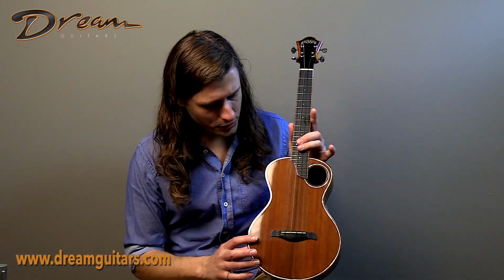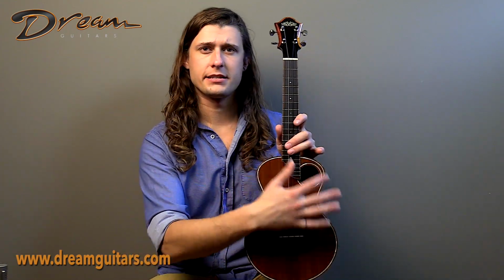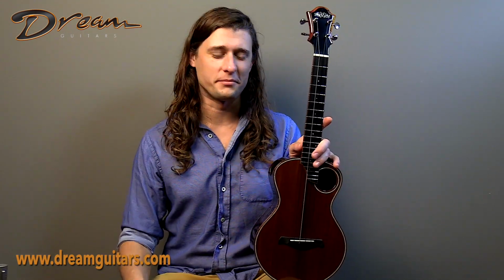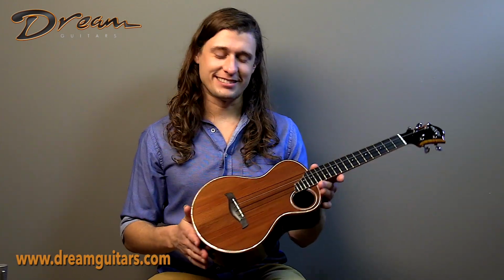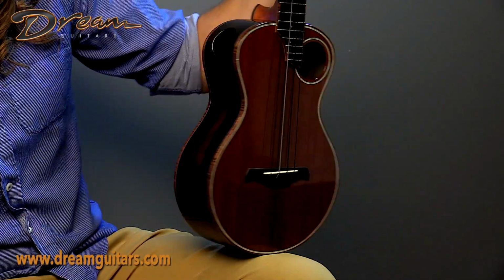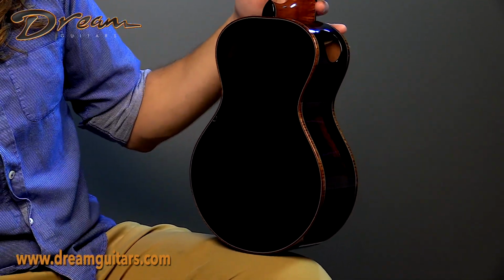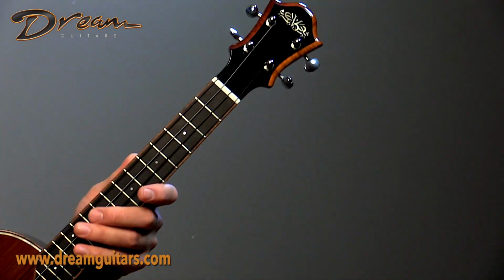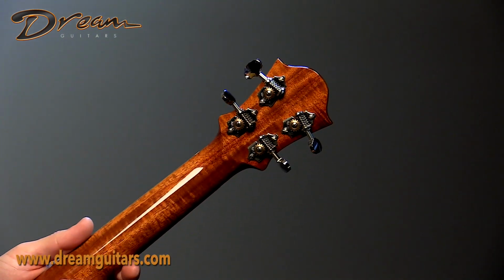2015 DeVine Tenor Ukulele, Slavaged Brazilian Rosewood & Salvaged Redwood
Paul: Eric Devine is regarding as one of the very finest uke builders in the world. His instruments have been recorded by many top pros. We are delighted to have this beauty available.
Logan: Oh so rich. This DeVine Tenor ukulele has a chocolate-rich bass, and sweetly smooth trebles. Primo salvaged BRW & Redwood, plus Kasha-style bracing, steals the show.